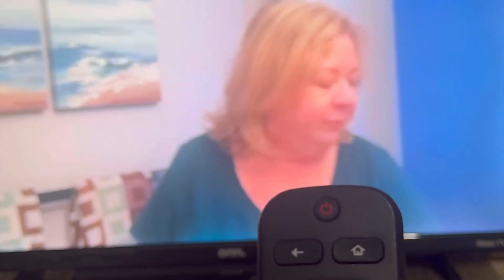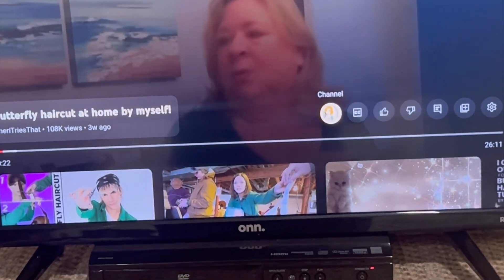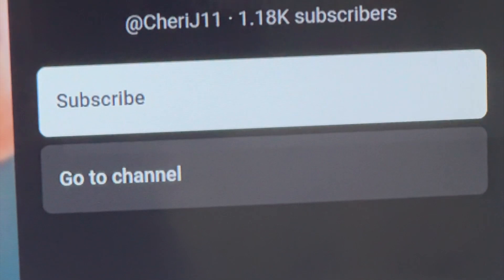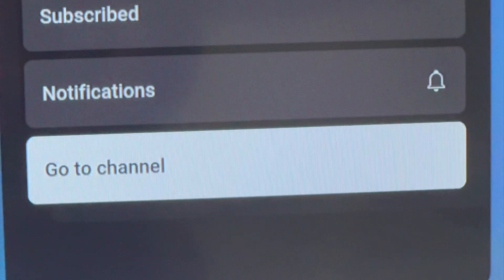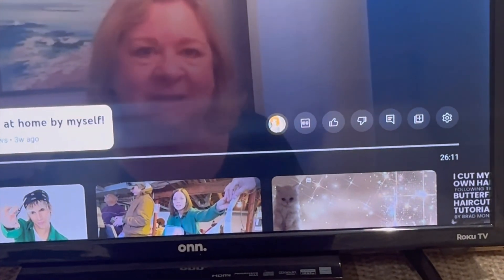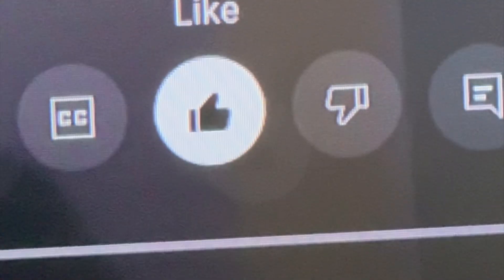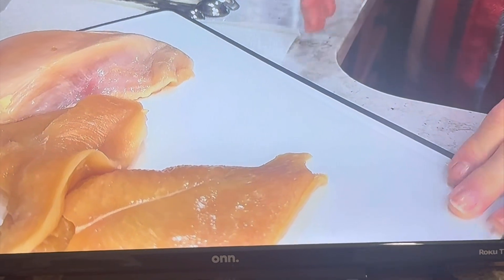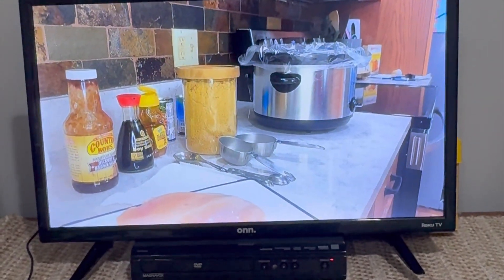How to Subscribe to a YouTube Channel When Watching on a TV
This video was made to help anyone that is watching you tube on a tv.